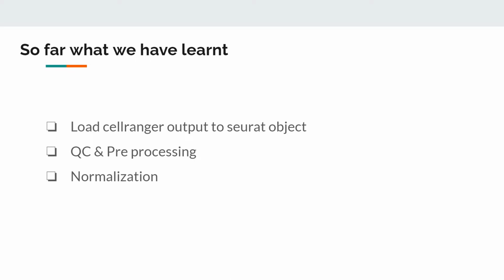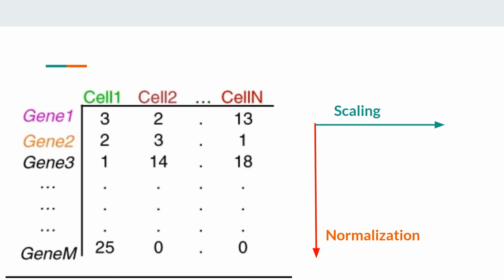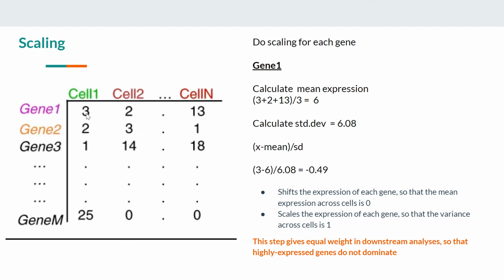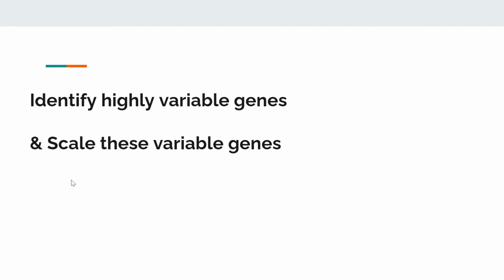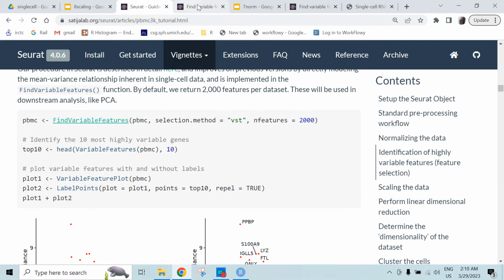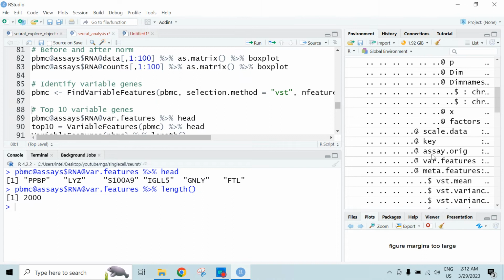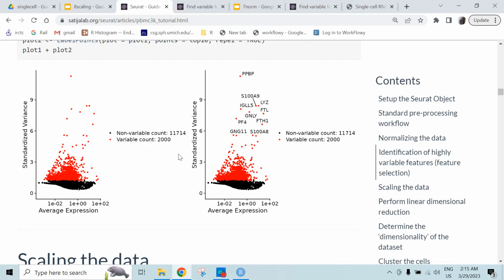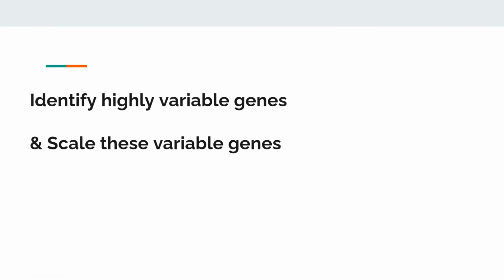Feature Selection & Scaling in Single-Cell RNA-seq using Seurat | HVGs & ScaleData (Ep-4)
After normalization, the next key steps in single-cell RNA-seq analysis are identifying highly variable features and scaling the data.

In this video (Episode 4 of the Single-Cell RNA-seq Series using Seurat), we focus on feature selection and data scaling, which are essential preprocessing steps before dimensionality reduction methods such as PCA.

Topics covered in this video:
- Why highly variable genes are important in single-cell analysis
- Identifying genes with high cell-to-cell variation
- Understanding mean-variance relationships in scRNA-seq data
- Using FindVariableFeatures in Seurat
- Selecting the default 2,000 highly variable features
- Role of highly variable genes in downstream analysis like PCA

We then move to data scaling using Seurat:
- Why scaling is required before dimensionality reduction
- Centering gene expression so the mean across cells is zero
- Scaling gene expression so variance across cells is one
- Preventing highly expressed genes from dominating analysis
- Using the ScaleData function in Seurat

Additional details:
- By default, only variable features are scaled
- How to scale additional genes using the features argument
- Where scaled data is stored in Seurat RNA scale data slot

This video builds the foundation for PCA, clustering, and visualization in single-cell RNA-seq workflows.